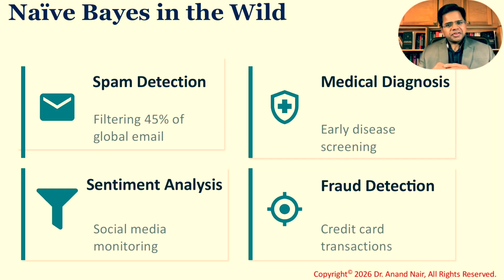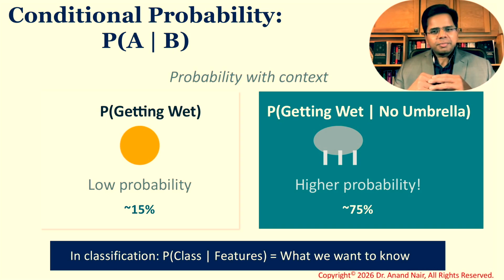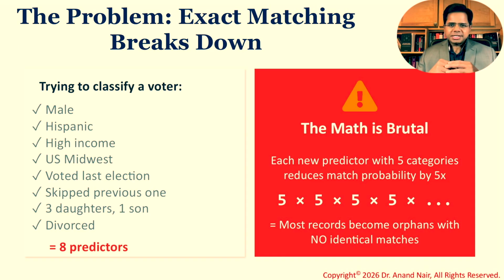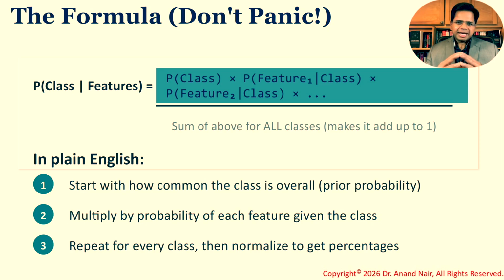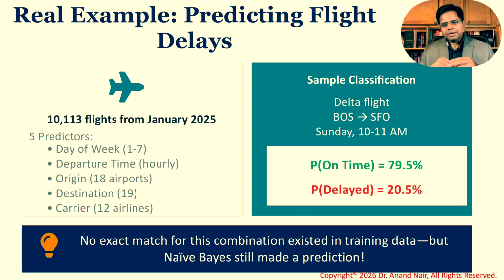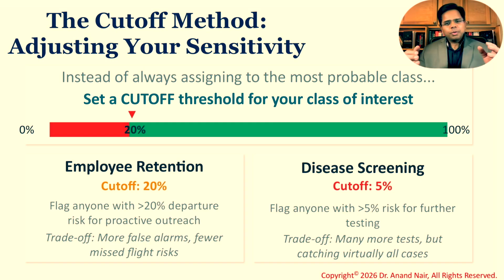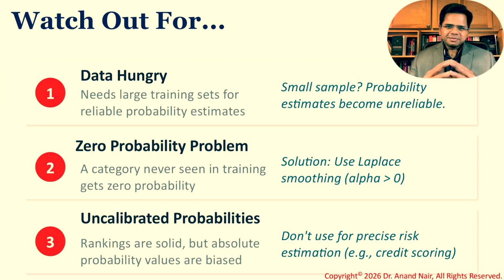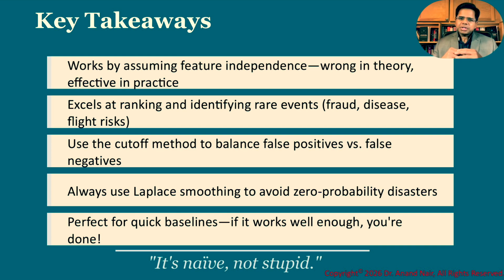Naïve Bayes Classifier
Please sign up by clicking on the link below (newsletter) for latest insights:

0:00 Introduction
0:43 Naïve Bayes in the Wild
1:56 The Core Idea
3:00 Conditional Probability
4:08 Predicting Employee Turnover
5:35 Exact Matching Breaks Down
7:01 The Naïve Solution
9:38 The Formula
9:58 Predicting Flight Delays
11:28 Model Performance: The Surprising Truth
12:46 The Cutoff Method: Adjusting Your Sensitivity
14:11 Why Naïve Bayes Wins
15:32 Limitations
17:11 Key Takeaways

My gear for shooting this video:

💻 Macbook Pro Laptop
🖥️ Acer Monitor

My Book:
Nair, A. 2025. Structured Thinking for Smarter Decisions. How 100+ Proven Frameworks Help You See Patterns, Gain Clarity, and Act with Confidence.

Recommended books for learning more about Multiple Linear Regression, Data Mining & Deep Learning:

Géron, A. (2022). Hands-on machine learning with Scikit-Learn, Keras, and TensorFlow. "O'Reilly Media, Inc.".
Goodfellow, I., Bengio, Y. & Courville, A. (2017). Deep Learning (Adaptive Computation andMachine Learning Series). Cambridge, MA, USA: MIT press.
Han, J., Pei, J., & Tong, H. (2022). Data mining: concepts and techniques. Morgan Kaufmann.
Kazil, J., & Jarmul, K. (2016). Data wrangling with python: tips and tools to make your life easier. "O'Reilly Media, Inc.".
Shmueli, G., Bruce, P. C., Yahav, I., Patel, N. R., & Lichtendahl Jr, K. C. (2017). John Wiley & Sons.
🐦 Twitter 1:   /dr_nair (Personal)
🐦 Twitter 2:   /valuechord (Company)
👨🏻‍💻 LinkedIn 1:   /dranandnair (Personal)
👨🏻‍💻 LinkedIn 2:   /valuechord (Company)